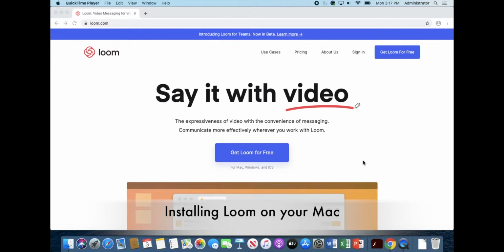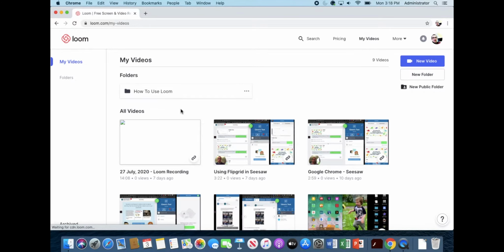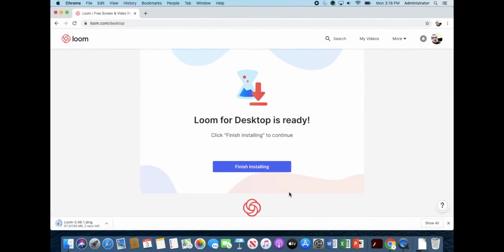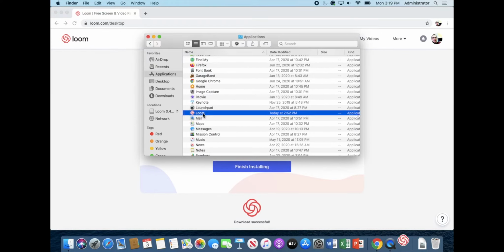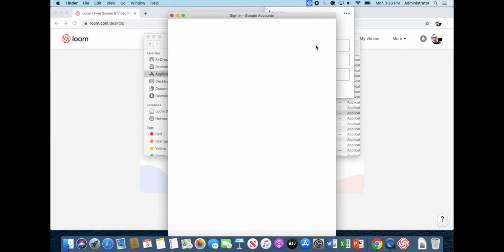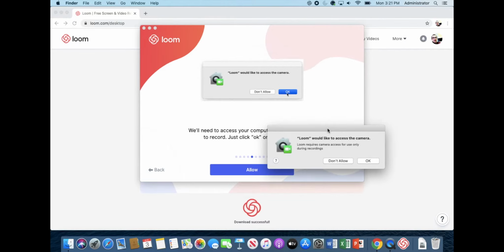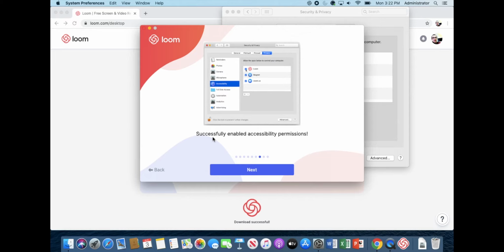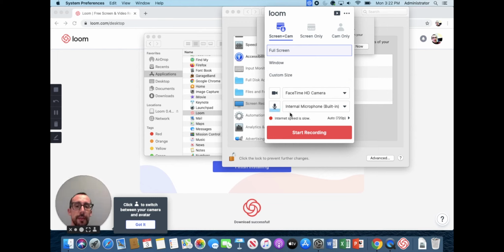Installing Loom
Looking for help getting Loom installed? Check out the video here!